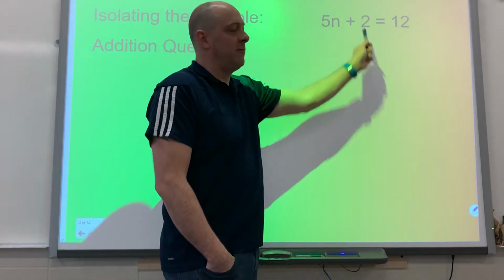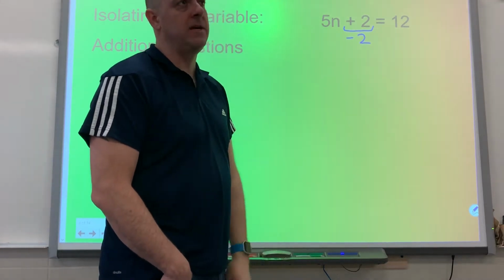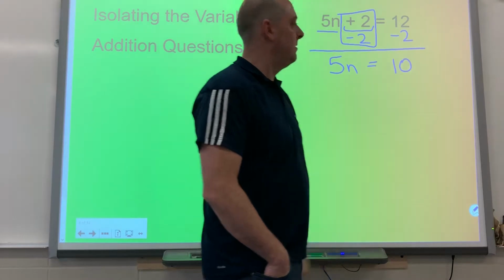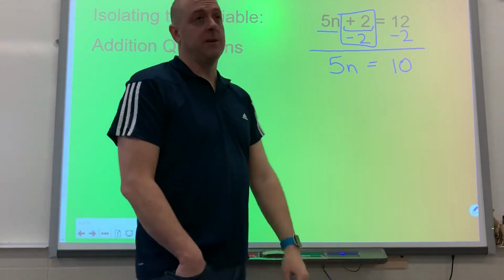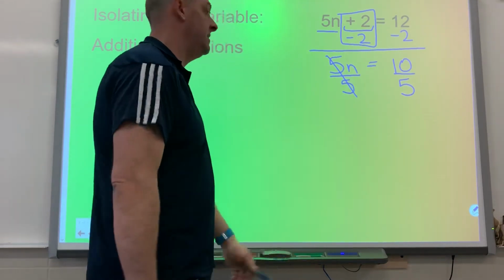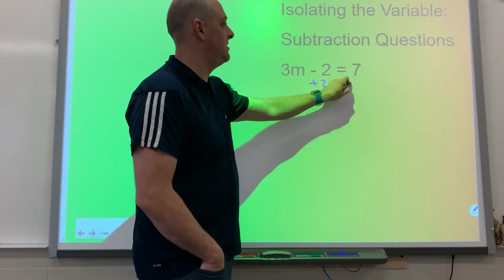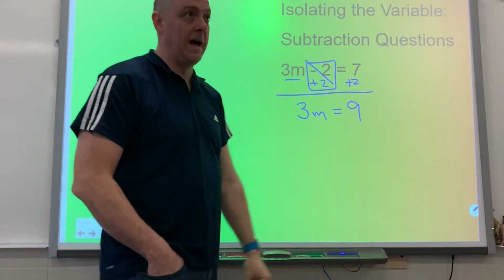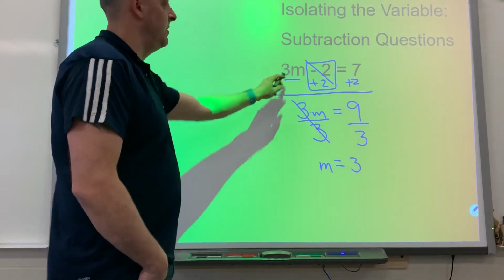901 Isolate Variables (with + and - integers)